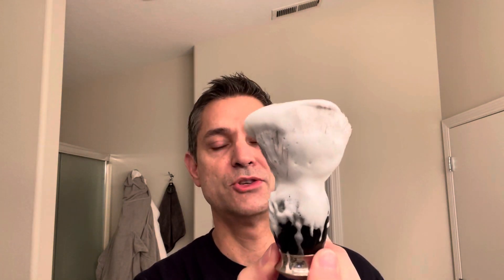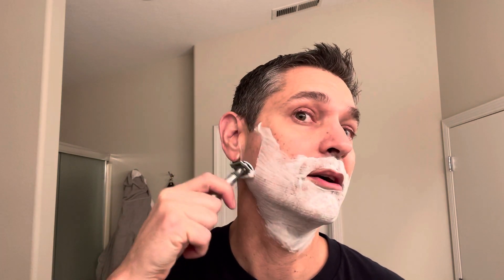Tag Shave…Proraso Green all around, DE Merkur 34c, Edwin Jagger brush